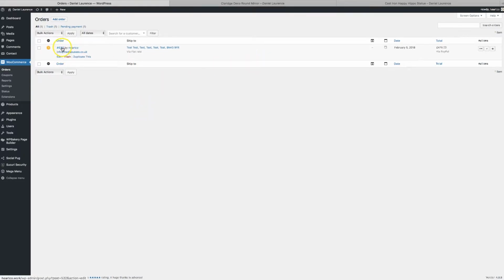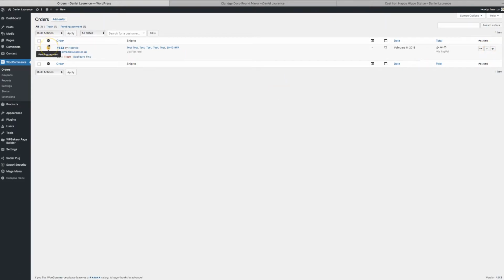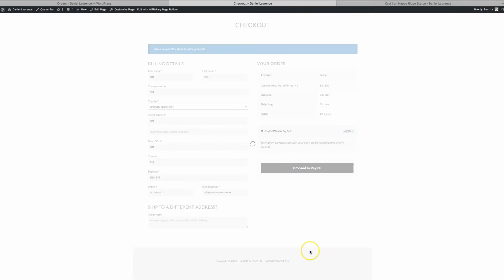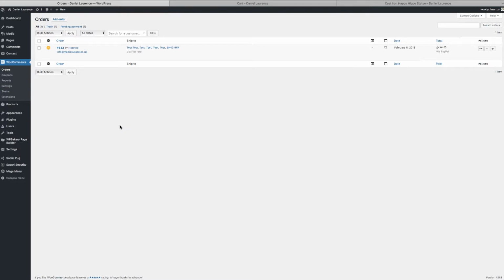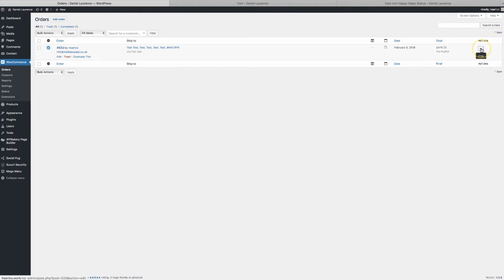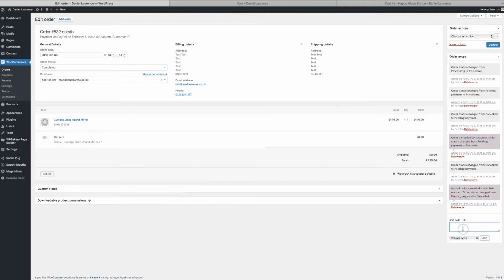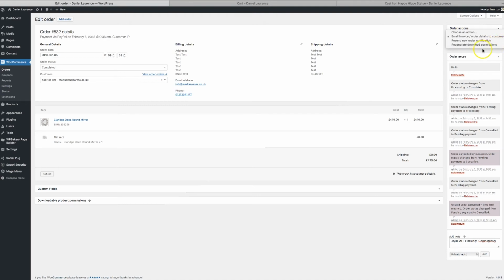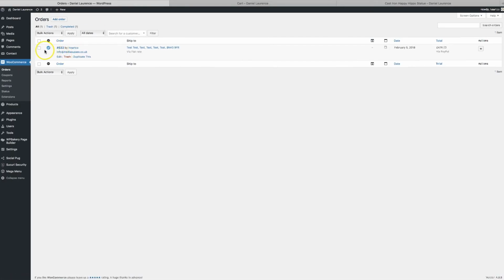Wordpress & WooCommerce Tutorial 2: Orders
A free tutorial, explaining the basics of WooCommerce installed on a Wordpress website. This second of three tutorials specifically looks at how to manage orders on your Wordpress website using WooCommerce.